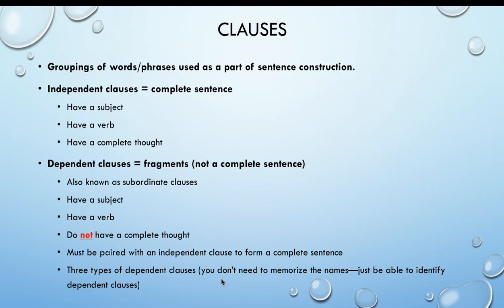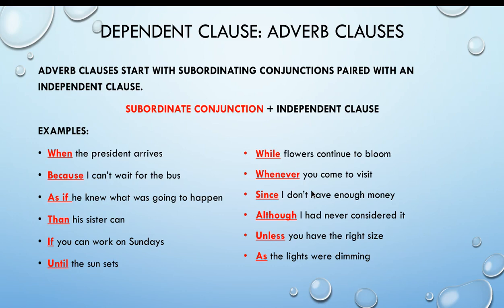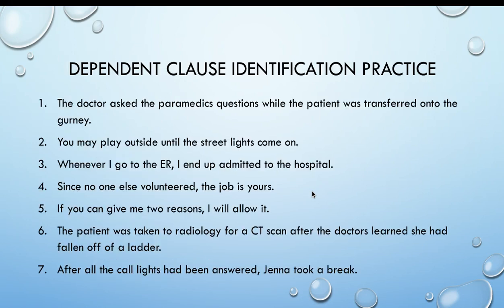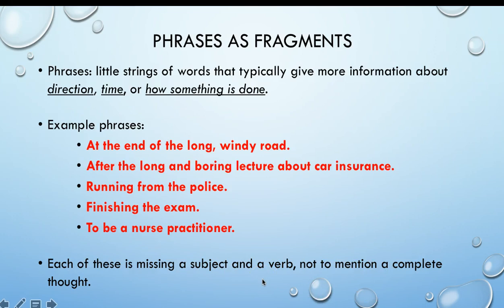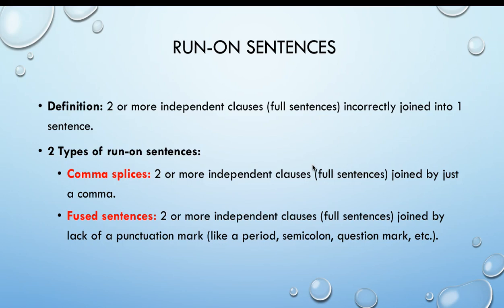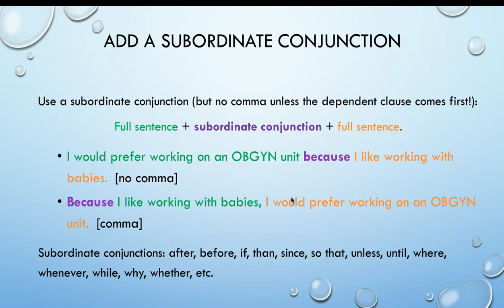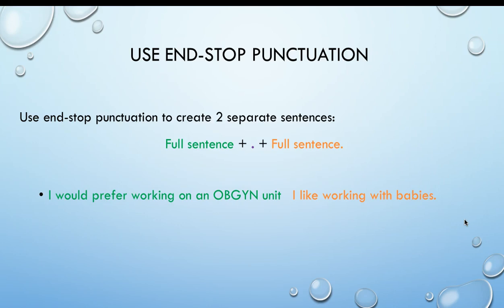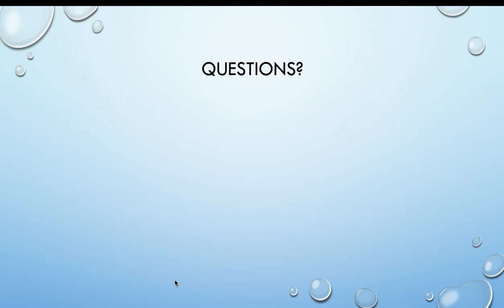Sentence Fragments and Run ons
Sentence fragments and run-on sentences; writing; English